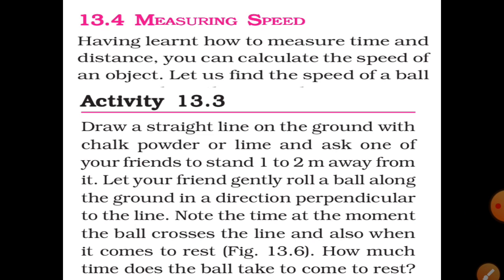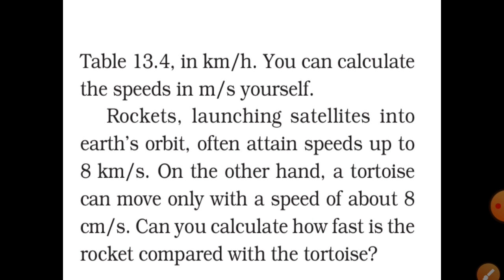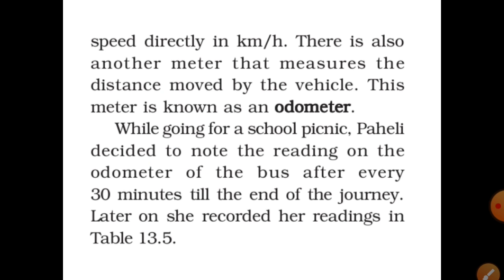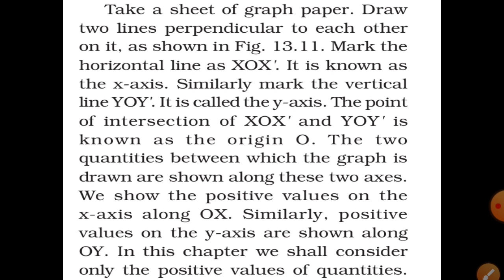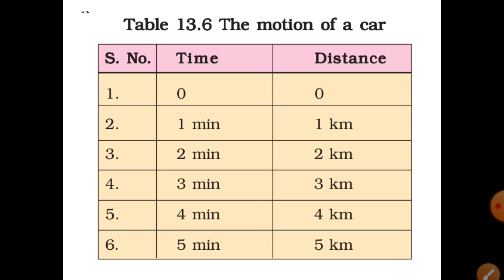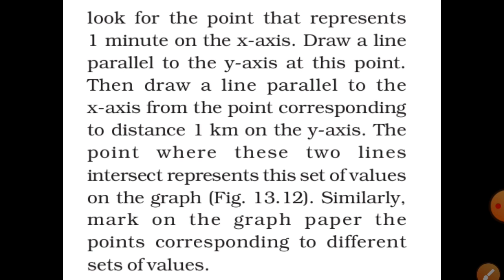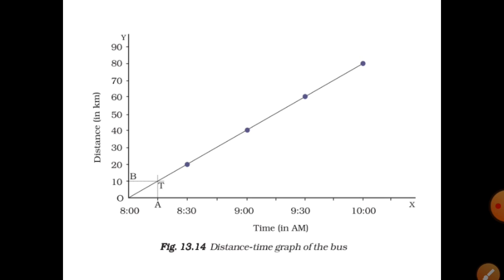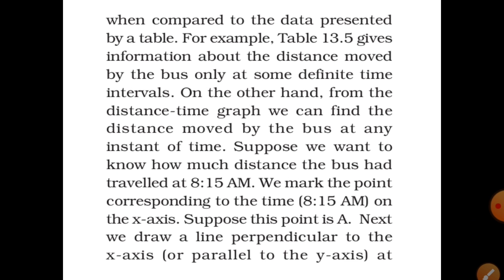std-7 science ch-13 (part-2) english medium